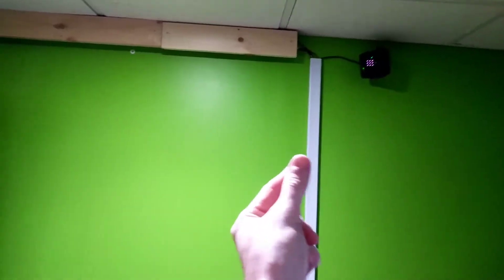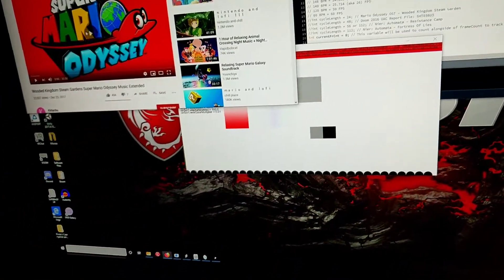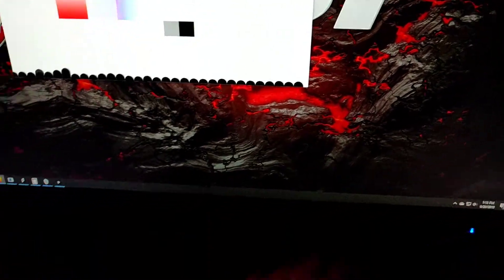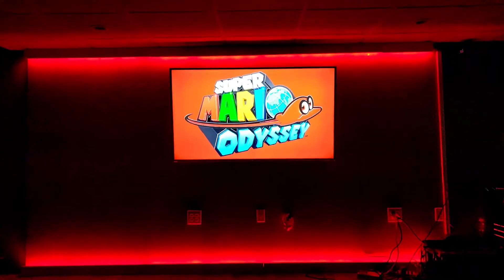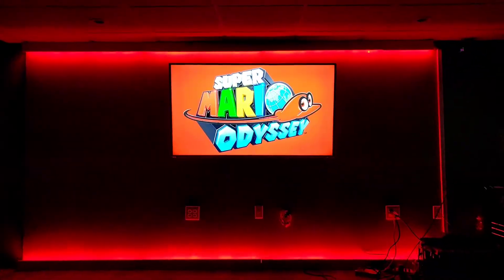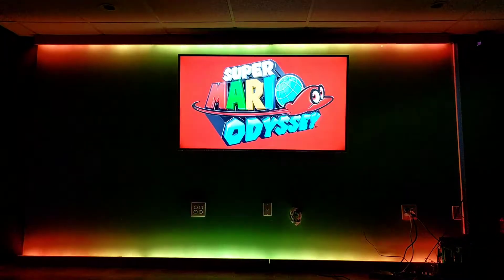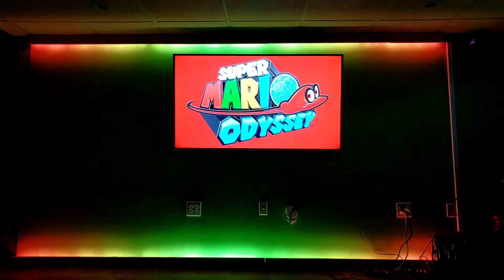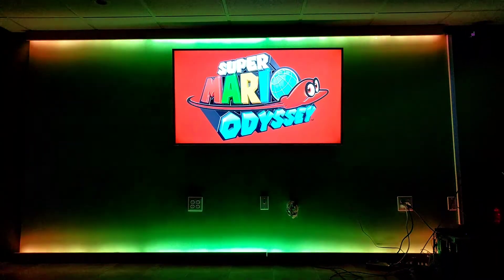LED Track Project Update - Top Track Is Finally Installed!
It's been a long time coming, but I finally got the top LED truck installed in my basement. Now I can work on further developing my code to make the colors do more interesting things.  I'll also eventually do away with the external microphone for the audio input.  I also have w few plans on how to enhance the performance of the LED tracks themselves, like using mylar reflectors and putting a veneer across the front of the tracks for aesthetic purposes.  I'm just so psyched to finally have this milestone accomplished!  Huzzah!!!